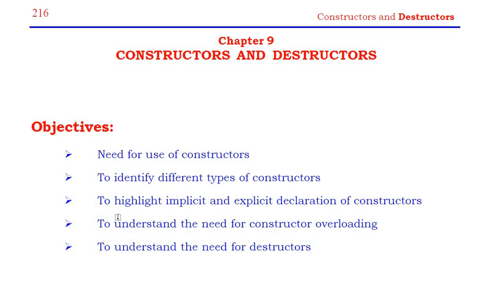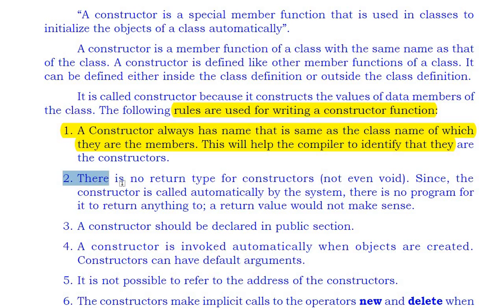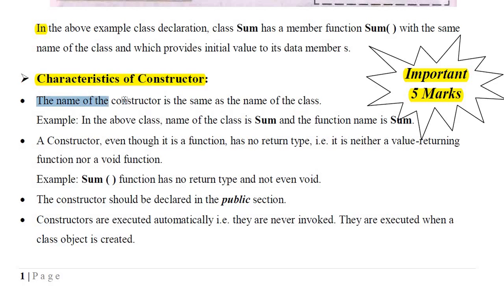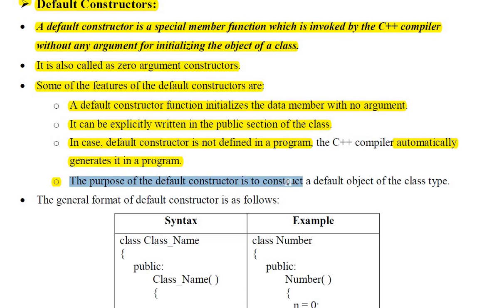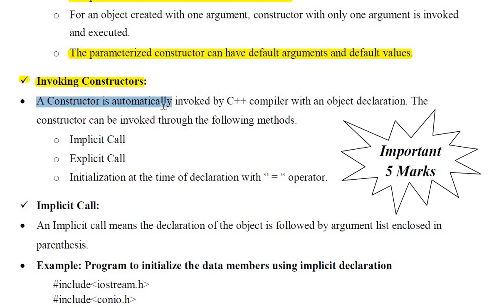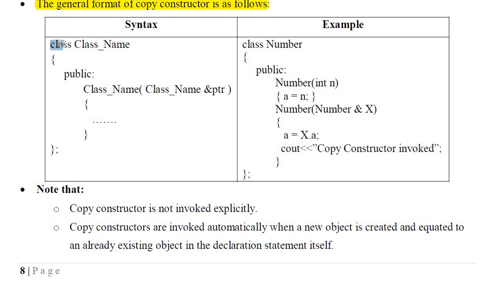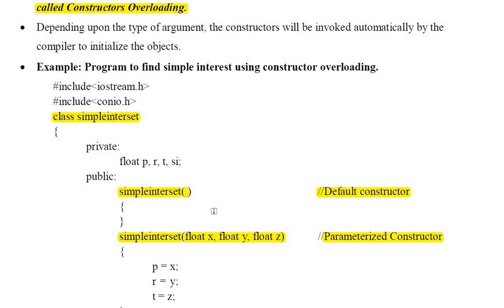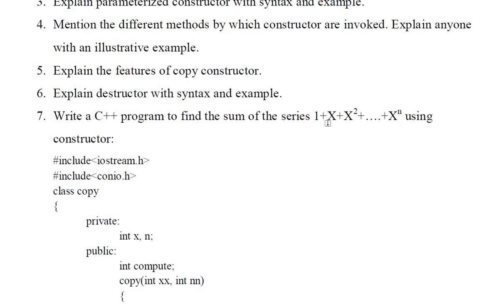PUC-2 CH-9 Constructors & Destructors